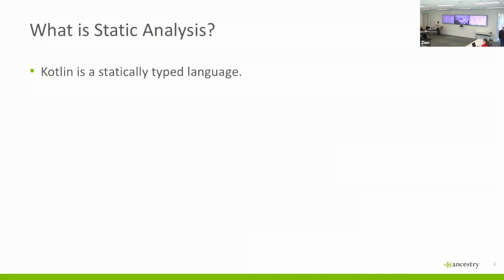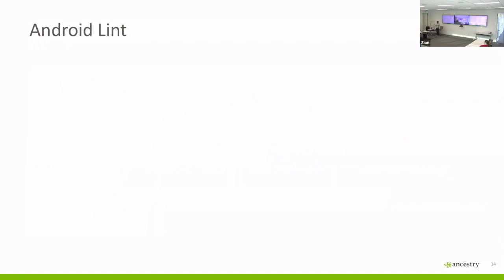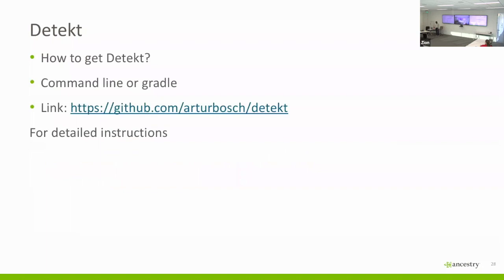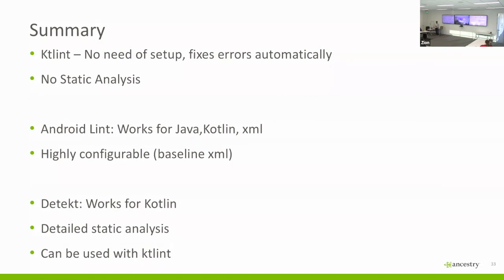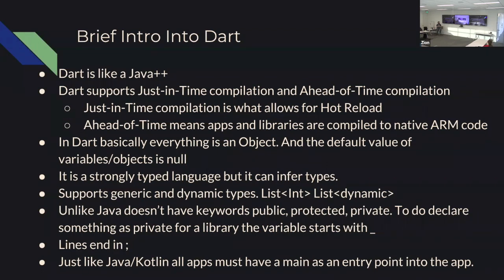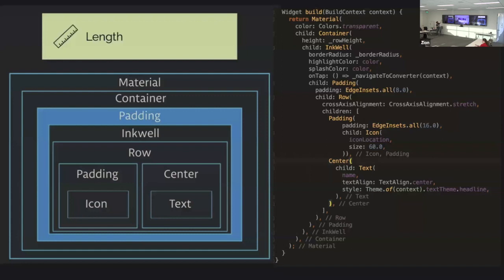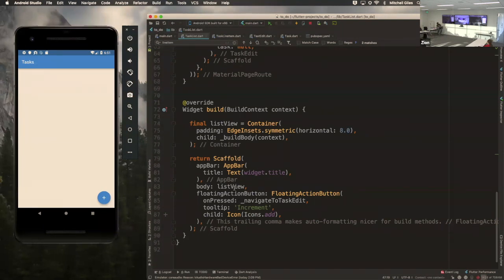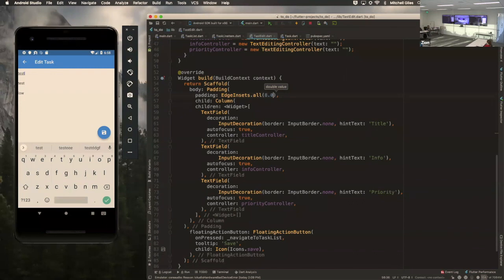20190314: Static Analysis Tools & Flutter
00:00 Static Analysis Tools (Susheel)
24:50 Flutter (Mitch)